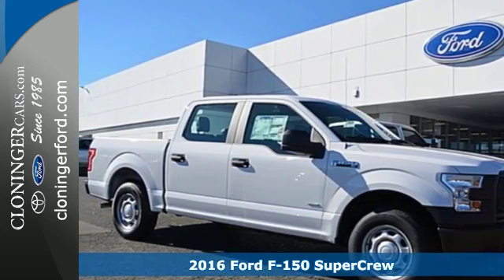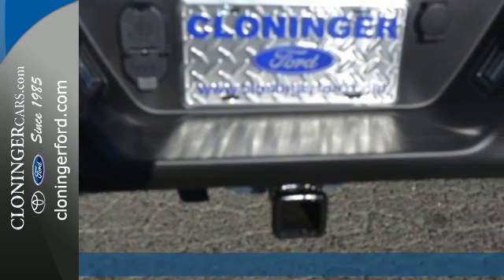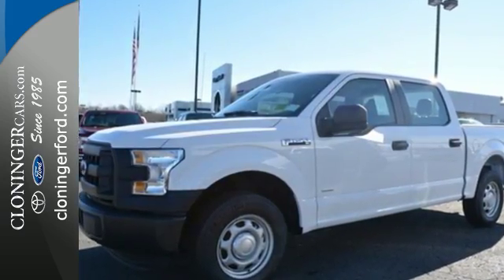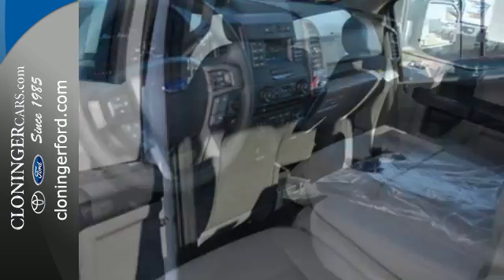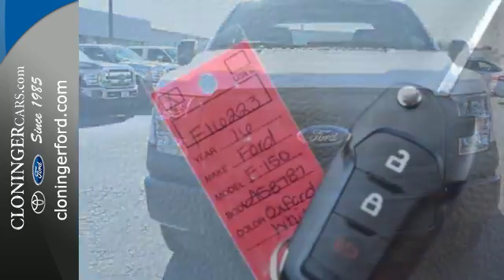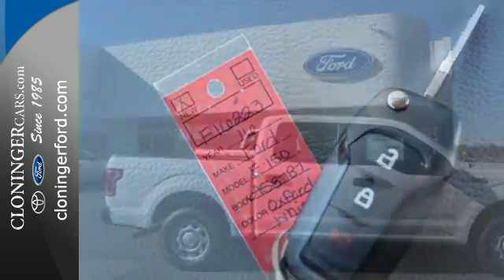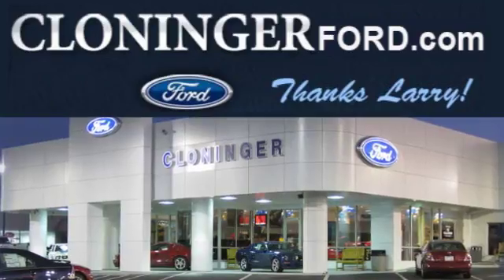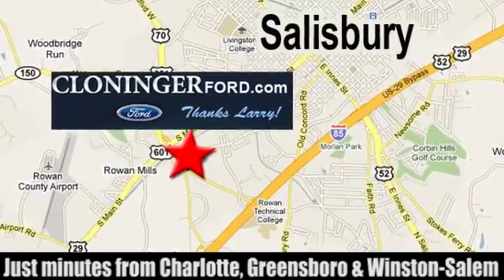2016 Ford F-150 SuperCrew Salisbury, NC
Year: 2016
Make: Ford
Model: F-150 SuperCrew
Trim: XL 4X2
Engine: 2.7L V6
Transmission: Automatic
Color: Oxford White
Interior: Medium Earth Gray
Stock #: F16223
VIN: 1FTEW1CPXGFA58787
All vehicles and pricing subject to availability. Ford motor Company retains the right to alter incentives at any time. Cloninger Ford is not liable for changes in Ford Motor Company program changes. All prices are plus tax, tag, title and admin fees. Residency restrictions may apply. INTERNET PRICE INCLUDES FACTORY REBATES, TRADE ASSIST AND DEALER ADD-ON

Address:
511 Jake Alexander Blvd S